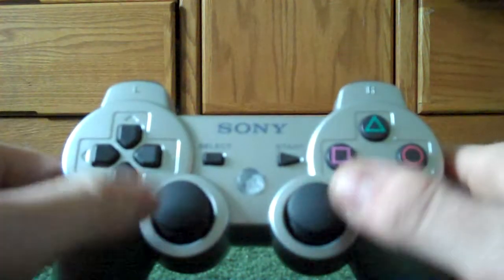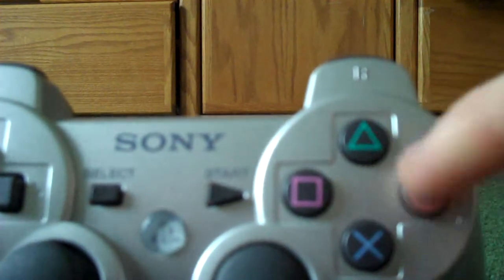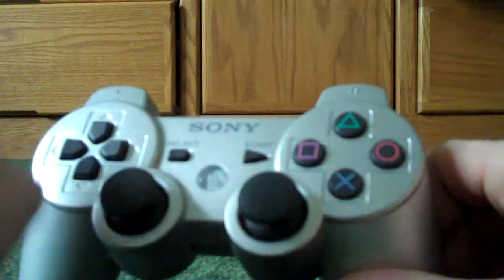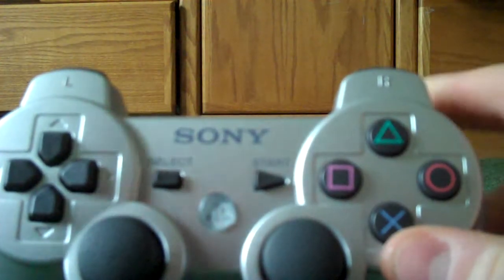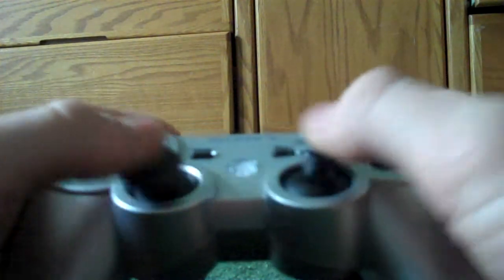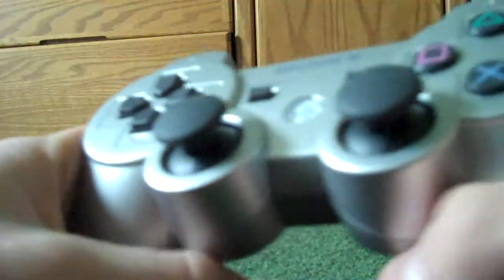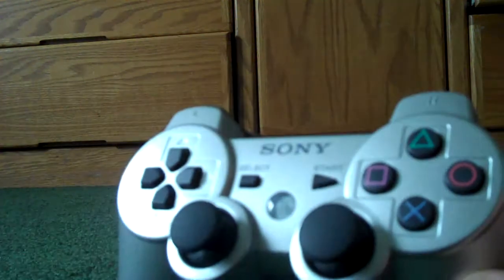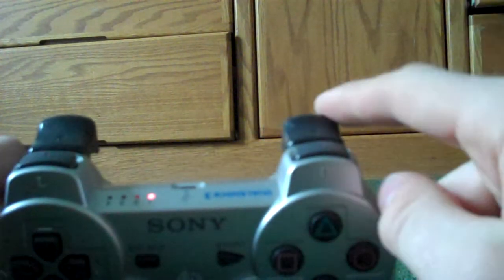PS3 Dualshock3 and Sixaxis controller. (Plus a nice accessory)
The ps3 controller with an ESSENTIAL accessory that is definetley needed to fully enjoy your ps3 gaming experience